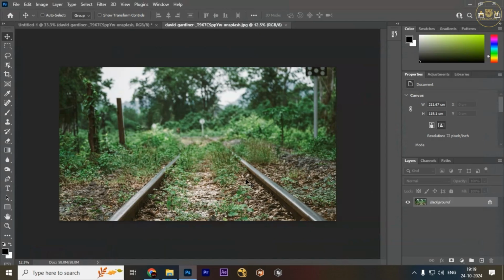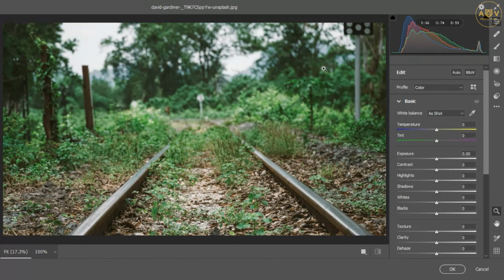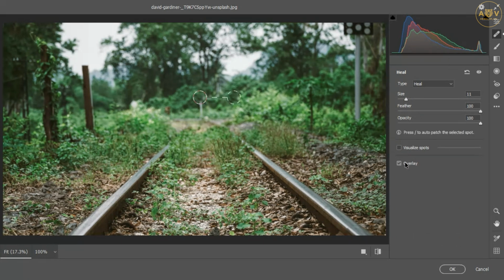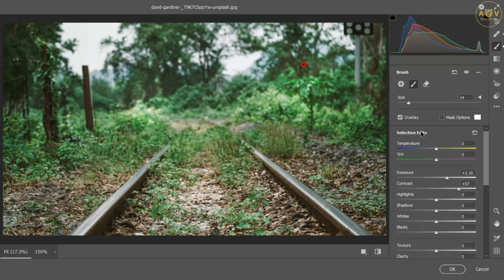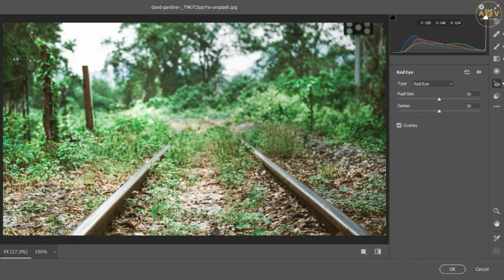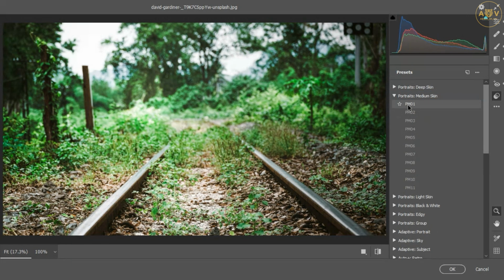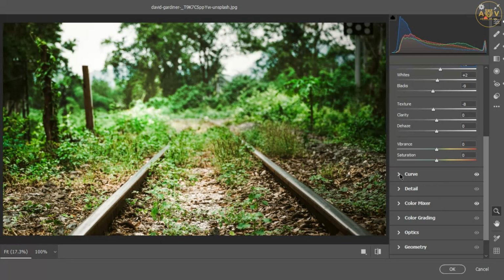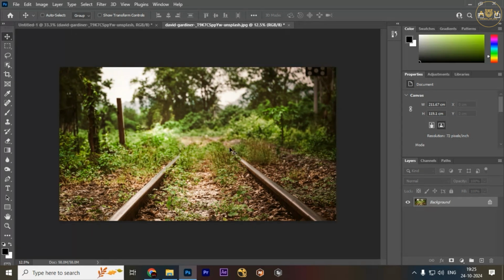How to use Camera Raw filter for beginners in Photoshop | Advance Video | AOV